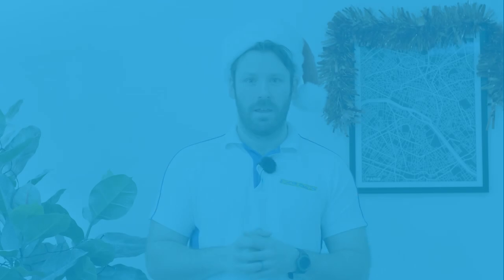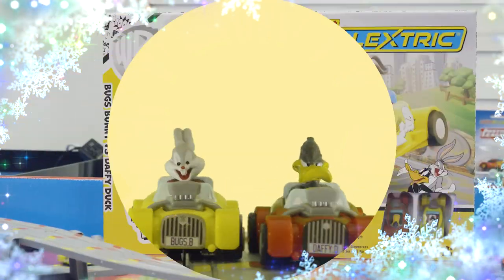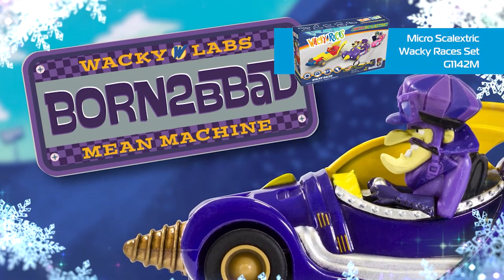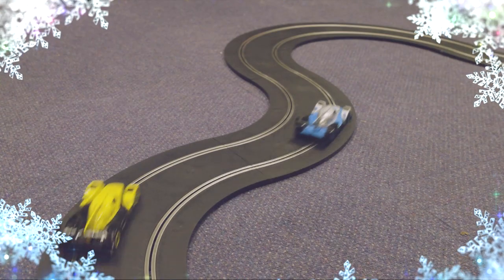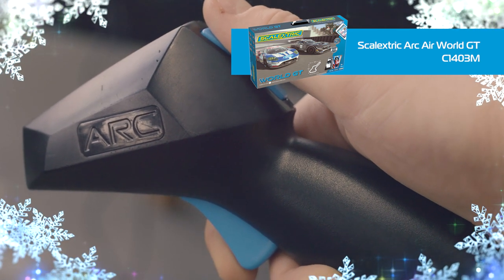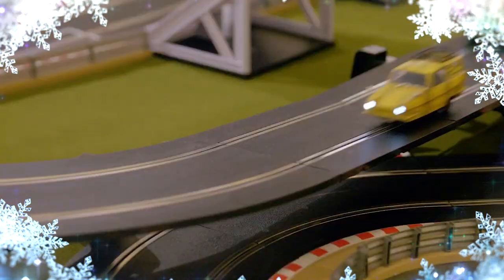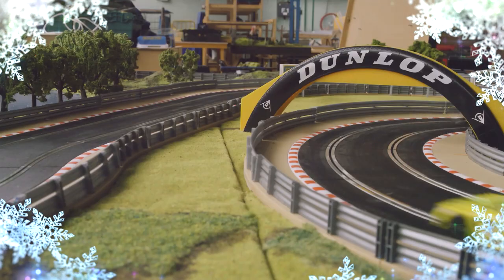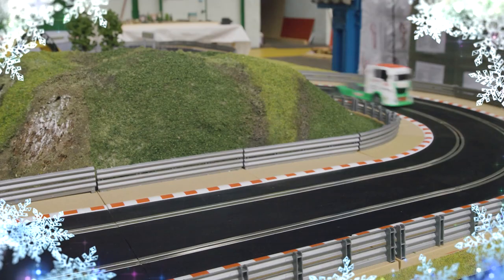SCALEXTRIC | Christmas GIFT GUIDE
We give you some Scalextric Christmas gift ideas for this years festive season!

Are you looking for the perfect gift for the slot racing fanatic in your life? Or perhaps a gift for the little ones.

We have picked some brilliant gift ideas to point you in the right direction when picking for the big day.

What's on your Christmas list this year?